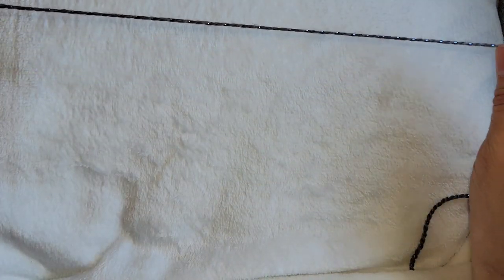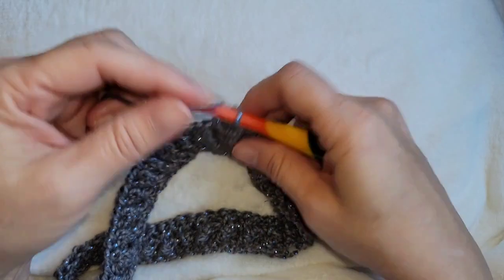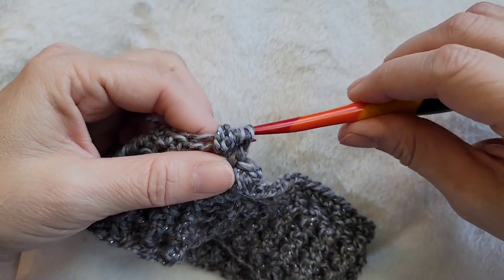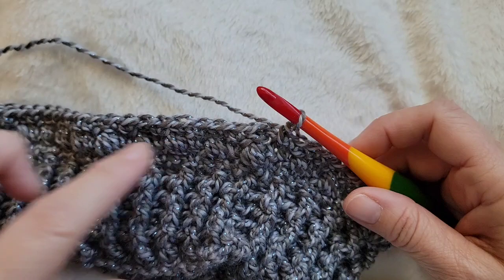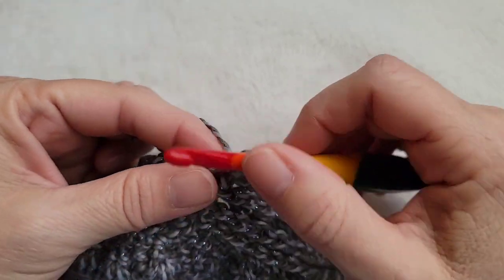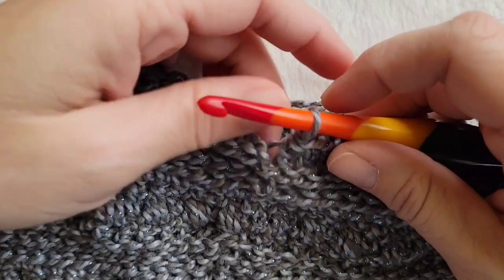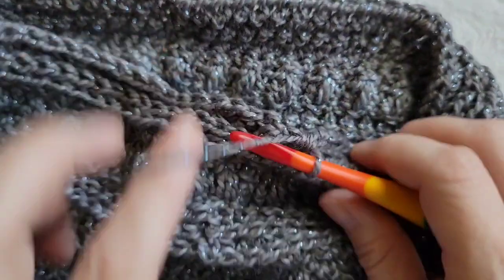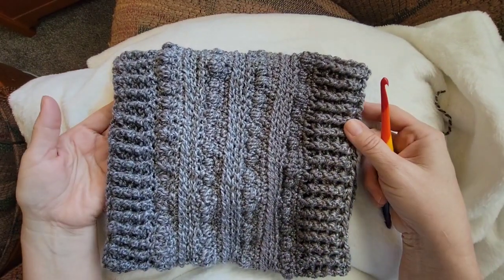CROCHET COWL TUTORIAL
YARN GEEK LINKS!

Chapters:

Bottom Ribbing
Round 2 - 1:34.3
Round 3 - 4:44.3 .I think this is the only chapter with two of me talking 🤦‍♀️
Round 4 - 8:09.2

Cowl Body
Round 1 - 9:42.4
Round 2 - 10:46.2
Round 3 - 15:12.1
Round 4 - 18:14.3
Round 5 - 19:35.6
Round 6 - 21:47.6
Round 7 - 21:57.5
Round 8 - 23:47.5
Round 9 - 25:58.9
Round 10 - 27:37.4
Round 11 & 12 - 28:22.4
Round 13 - 30:11.2
Round 14 - 31:07.7
Round 15 - 32:30.0
Round 16 - 33:38.5
Round 17 & 18 - 34:32.8
Round 19 - 35:53.0
Round 20 - 36:58.4
Round 21 - 37:52.6
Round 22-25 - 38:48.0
Tie off! - 41:37.8Created by InShot